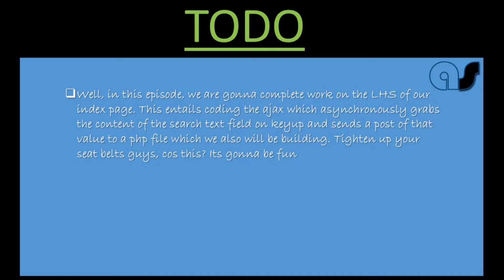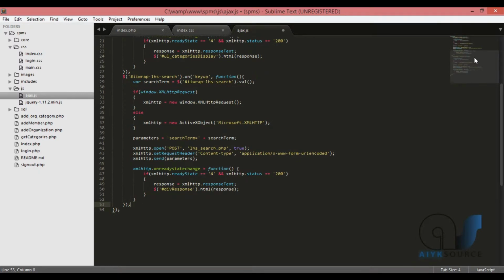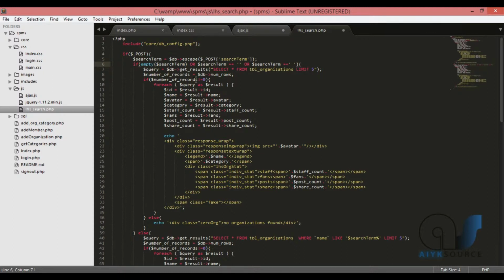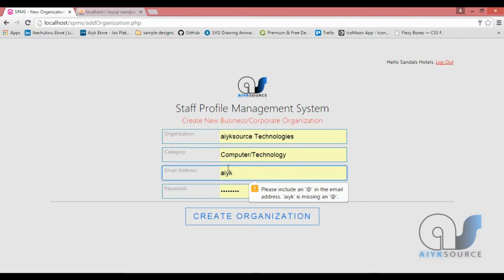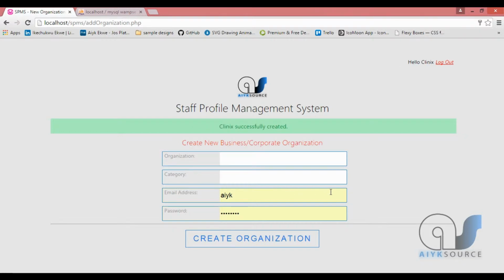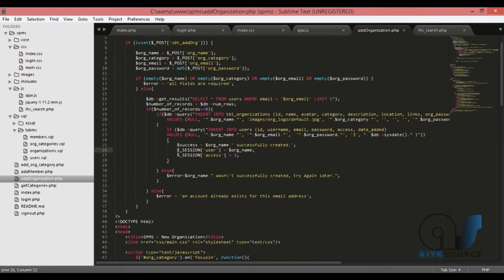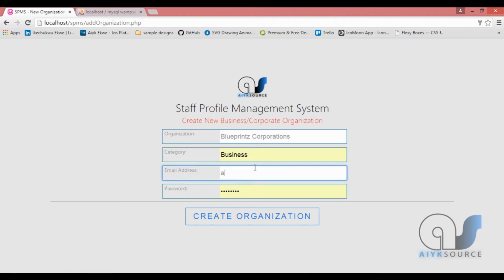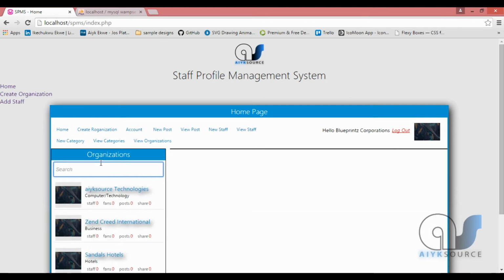12. spms - index page (ajax and php)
this is the 12th video in the spms series. in this video, we are gonna be programming the ajax and php for our asynchronous search functionality of the left panel